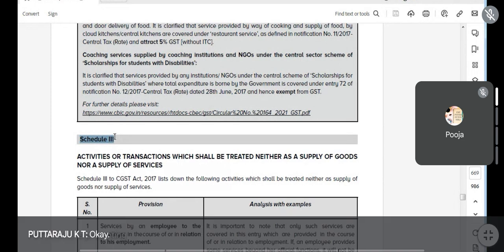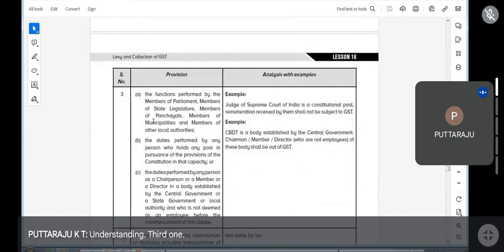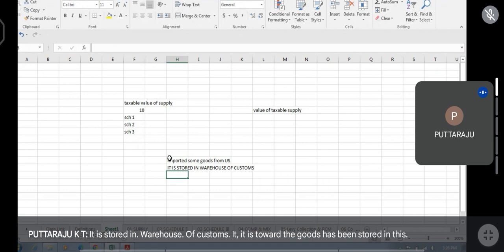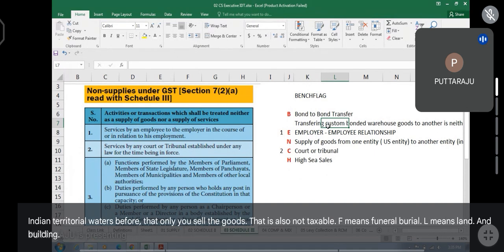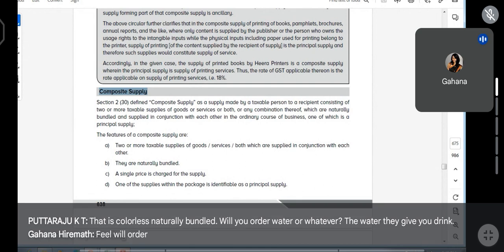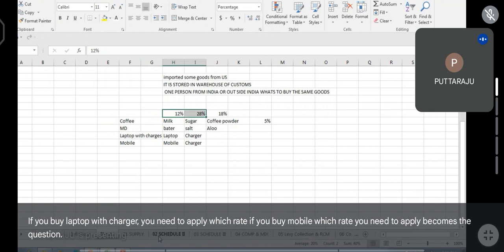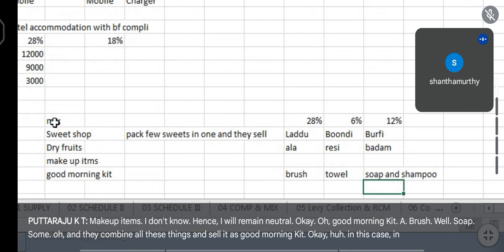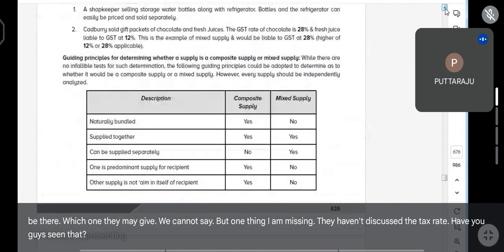Tax law part 25 in English | cs executive | icsi